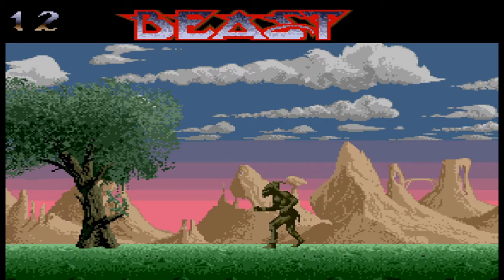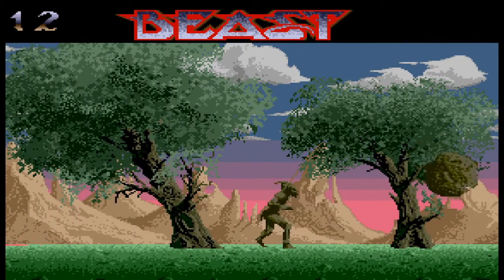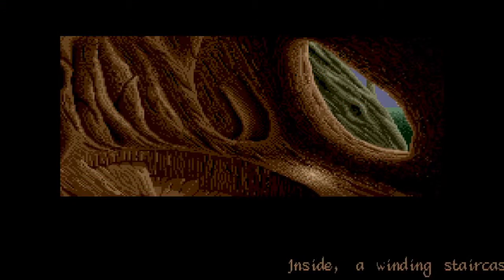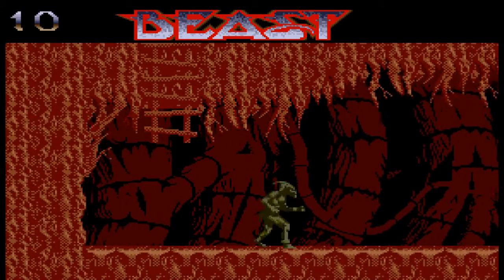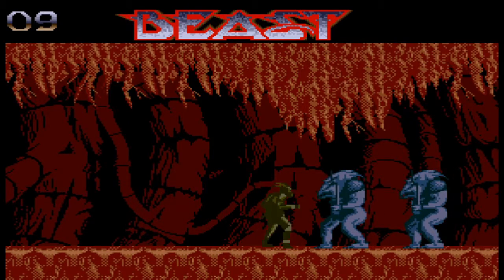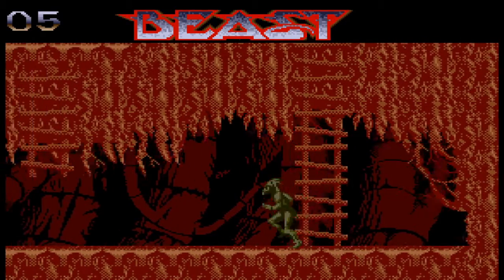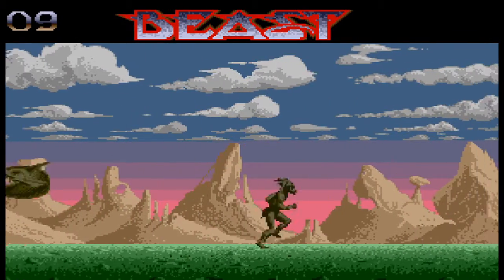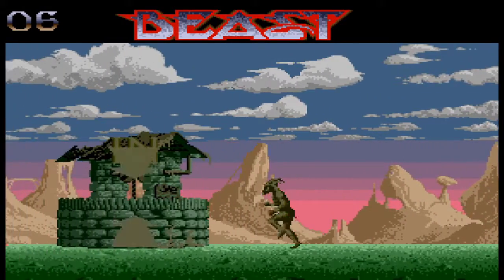Shadow of the Beast, Just One Look.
Today I have a look at Shadow of the Beast on the Atari ST, a lacklustre port of a average game at best.
Below is an Atari ST fan made demo.